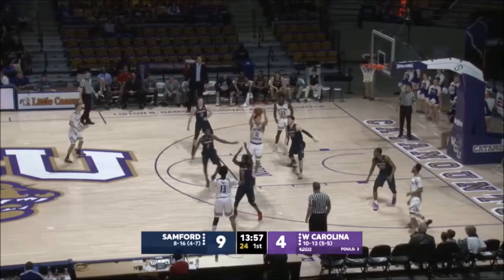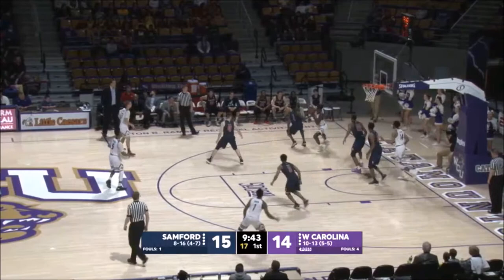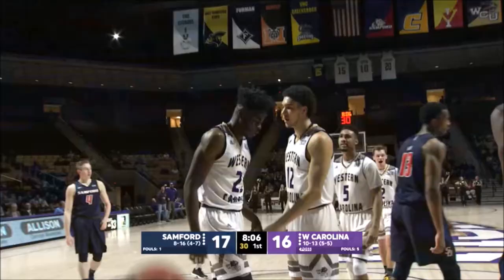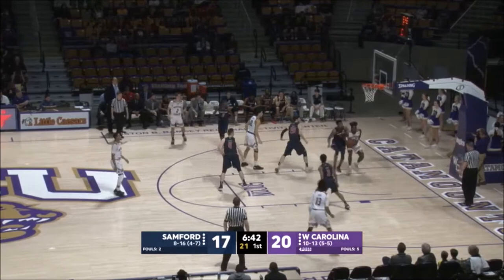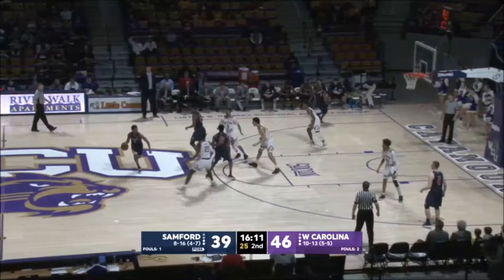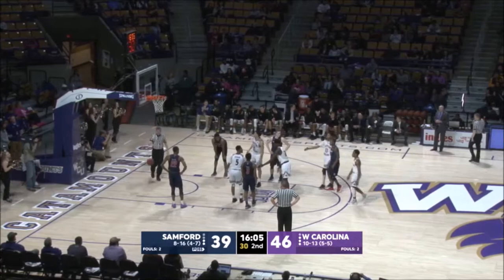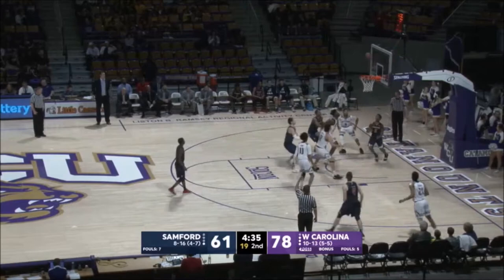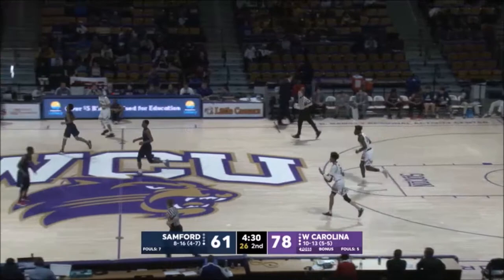Mike Amius intro and clips with Western Carolina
MikeAmius is a 6-7.5, 230 pound Forward who has decided to forego his senior year as an early entrant for the 2018 NBA Draft after averaging almost 13 points and 6 rebounds in 23' of action for the Western Carolina Catamounts as a Junior. Athletic, strong and hard working, Amius is a combination forward with good versatility and working hard to add a reliable three pointer to an already impressive inside-out game and the ability to be effective also in transition. Very good end to end speed, leaping ability, hands and basketball IQ make Mike Amius a major prospect and NBA hopeful, but surely projected as a major FIBA professional.